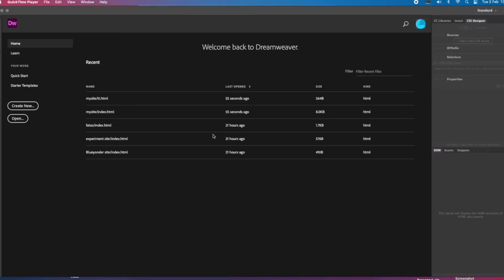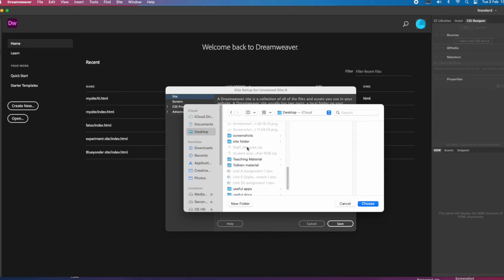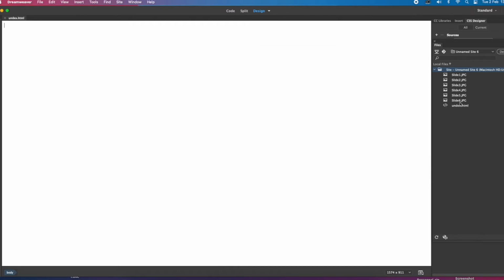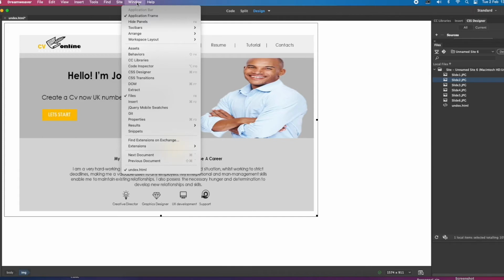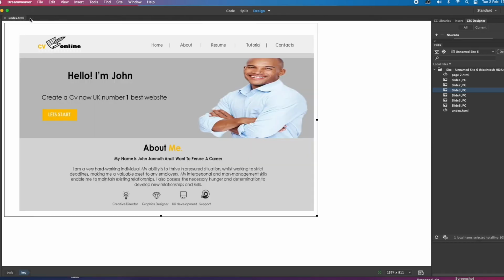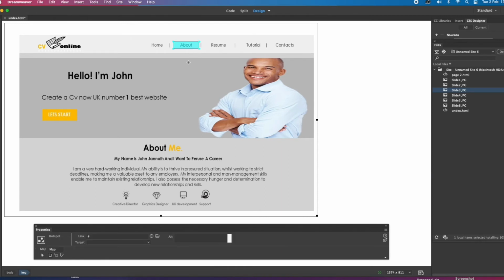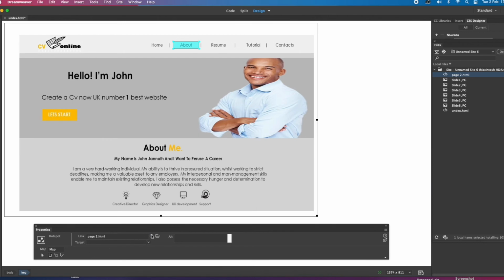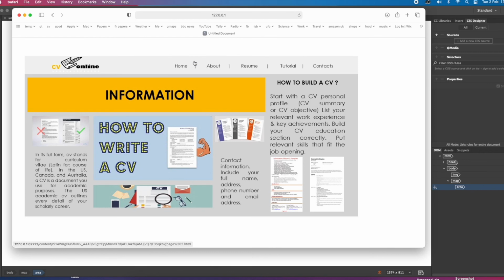Cheating a site in Dreamweaver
How to use a picture in dreamweaver to make links